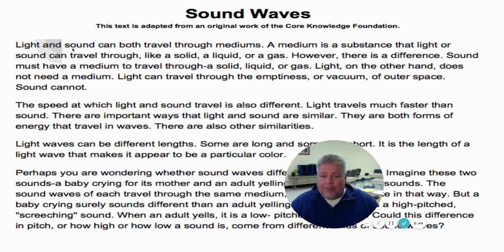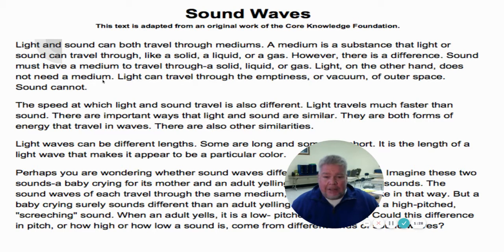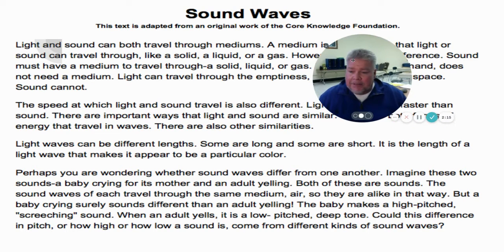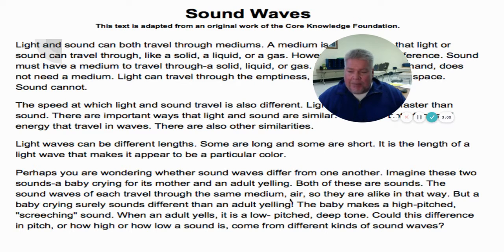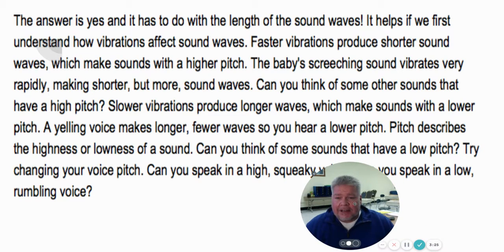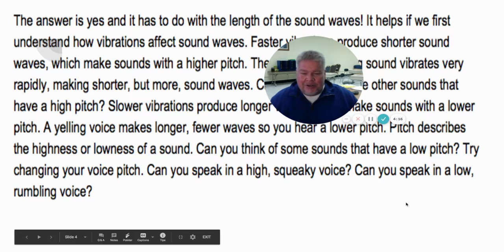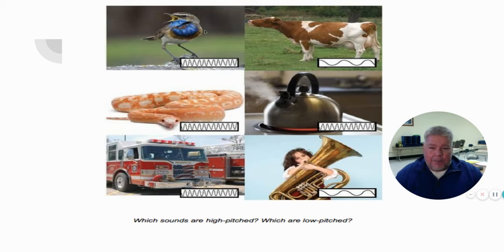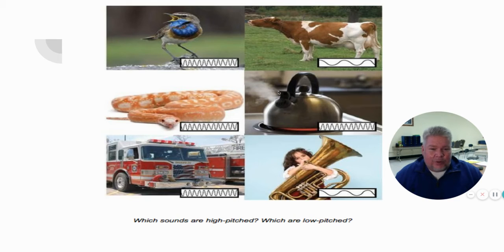"Sound Waves" Text